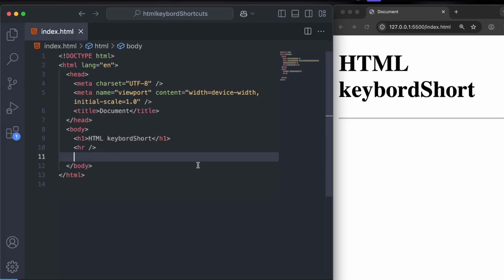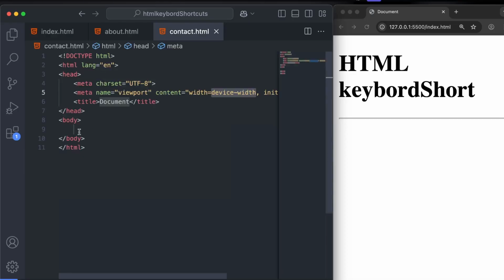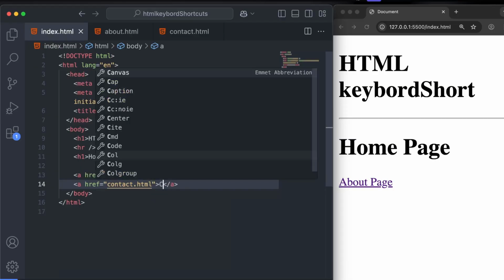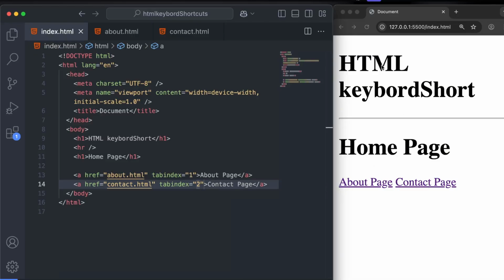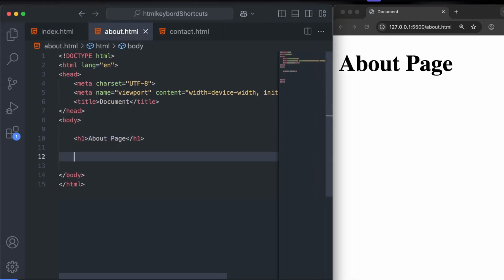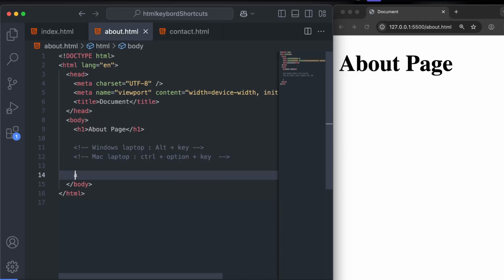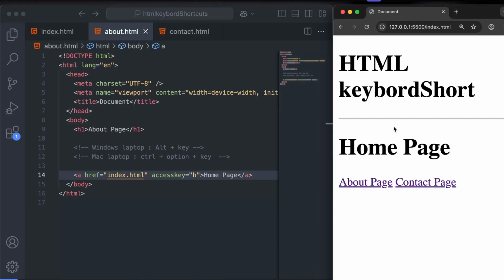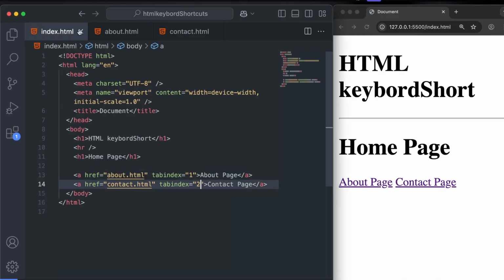HTML Keyboard Navigation using tabIndex and accessKey | Every Developer Must Know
Unlock the power of keyboard navigation in HTML!
In this tutorial, you’ll learn how to use tabIndex and accessKey to create more accessible and user-friendly websites. Whether you're a beginner or a pro, mastering keyboard accessibility is a must for every developer!

🔑 What you'll learn:

How tabIndex controls tab order

How accessKey enables keyboard shortcuts